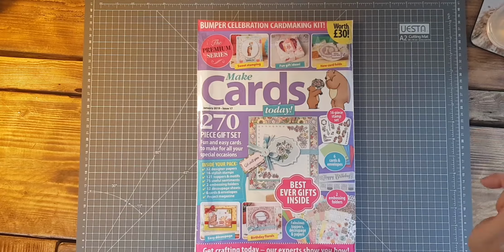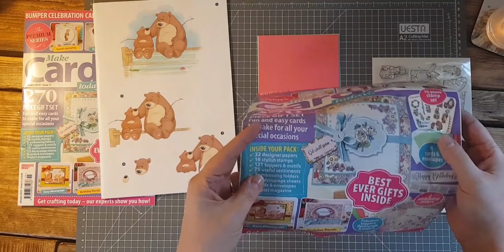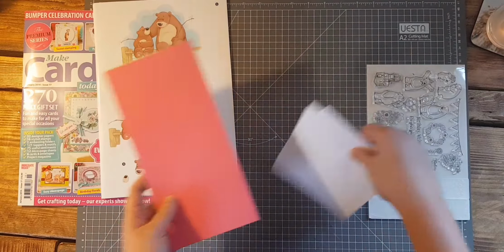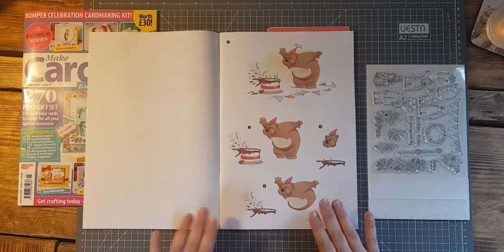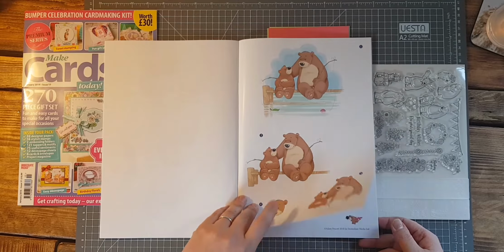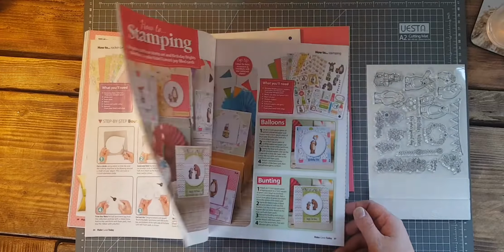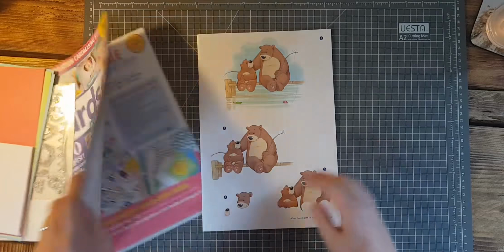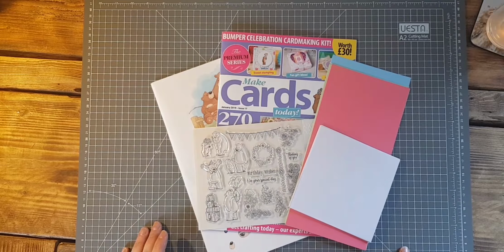Magazine Review - Make cards today.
Is it worth the money? Would I buy it again?

Issue 17 of Mark Cards Today magazine January 2019 addition. Cost £10.99 states value is £30.